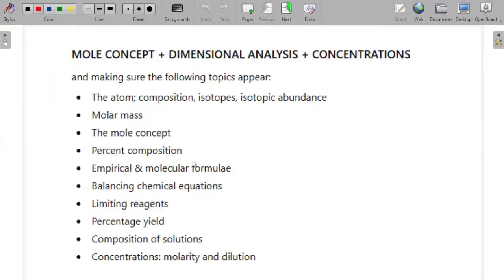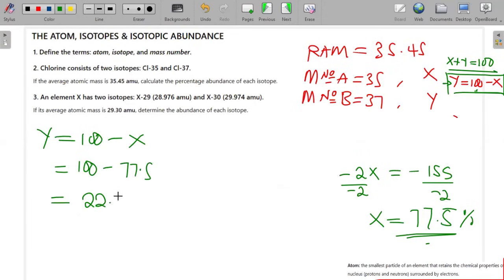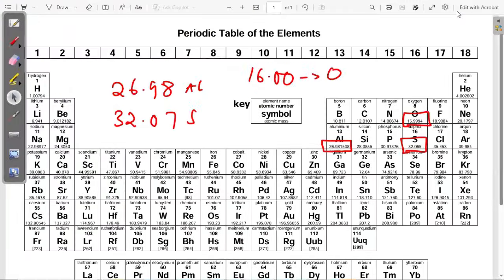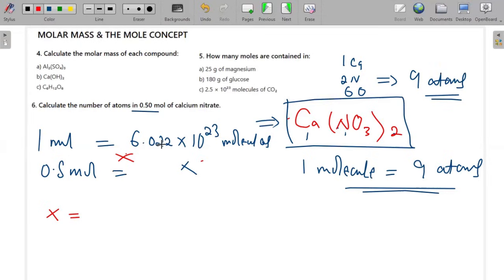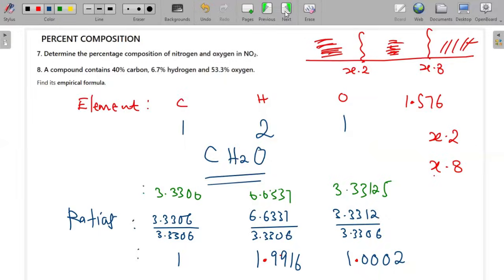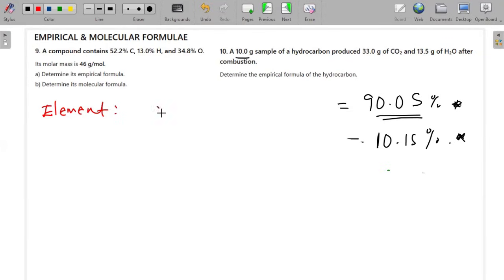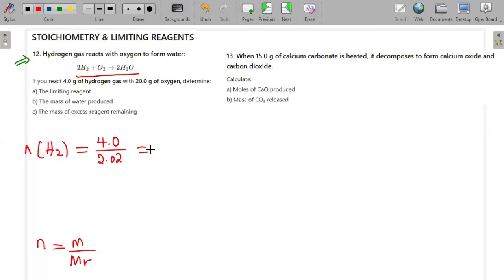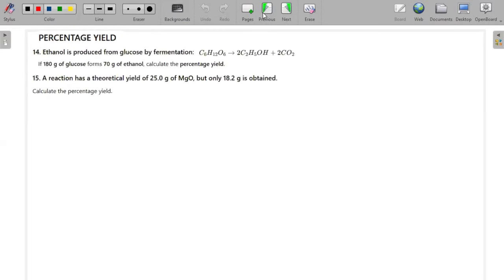Chemistry Test Revisions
In this video we discuss various questions on stoichiometry